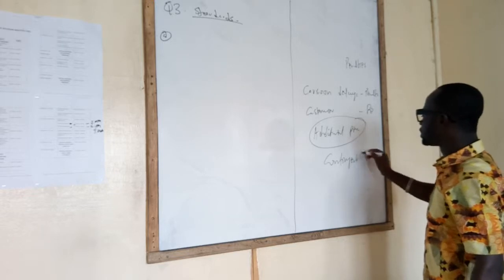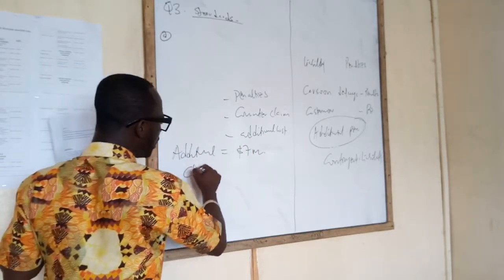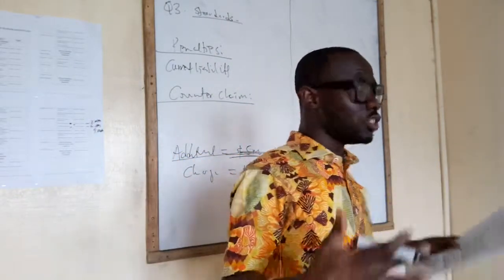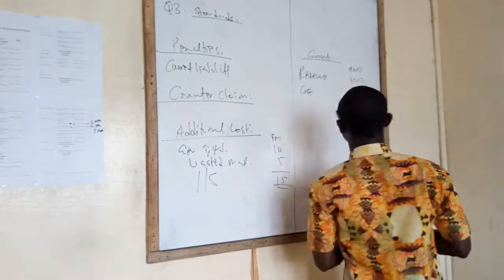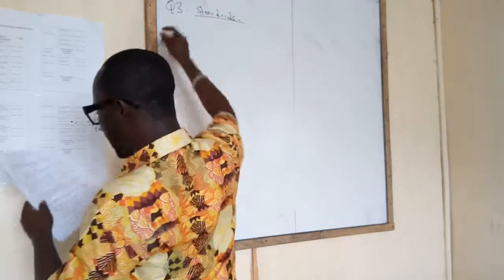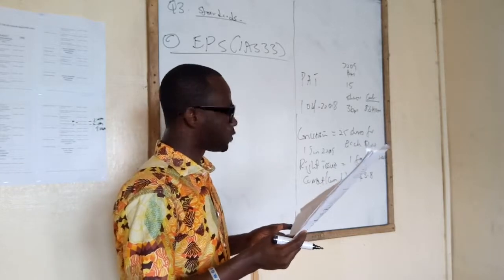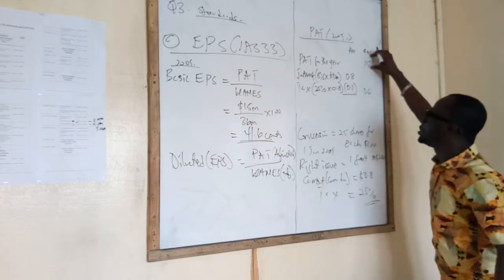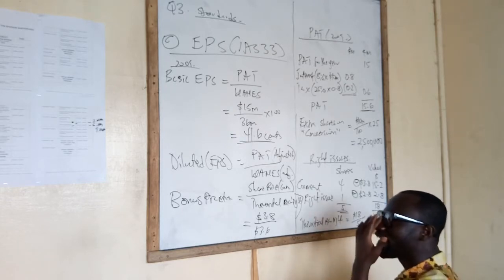ERM FR MAY 2019 3